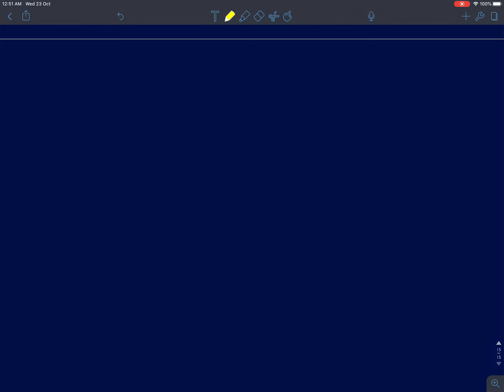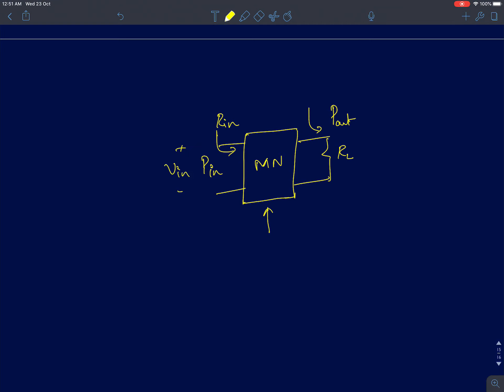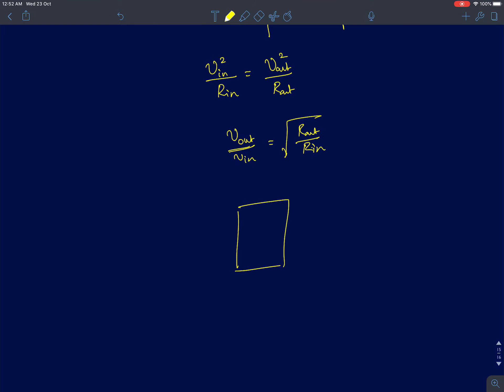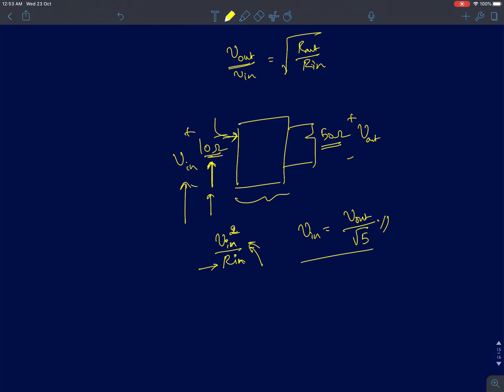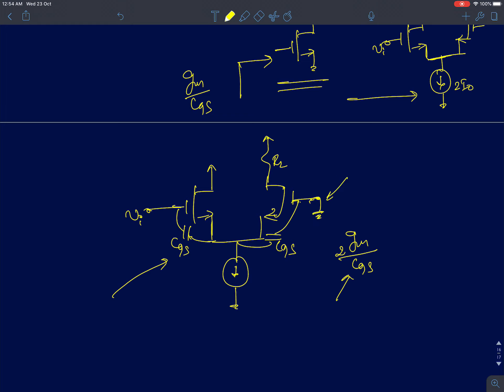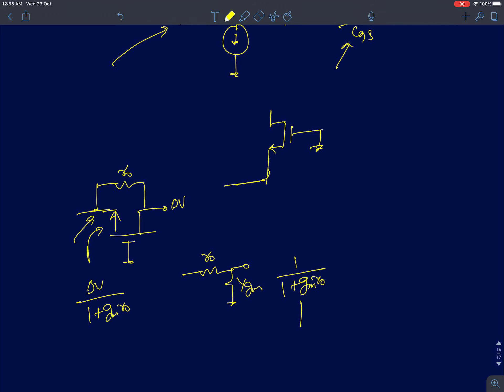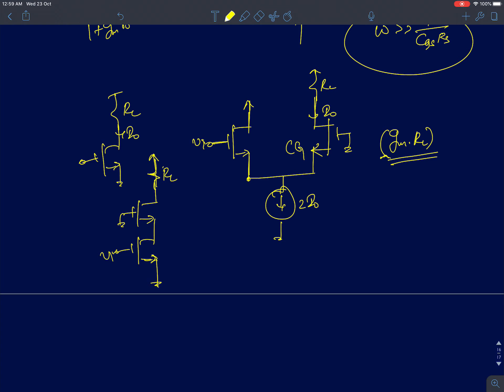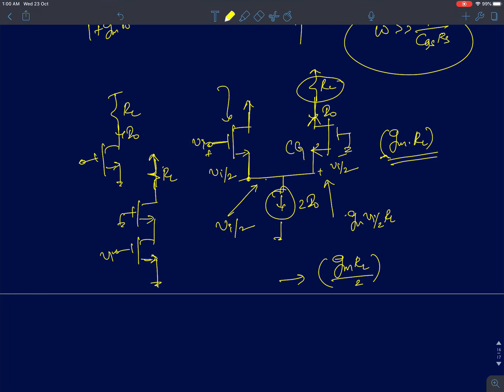LTD9: RF-POWERDEFINITION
RF-POWERDEFINITION